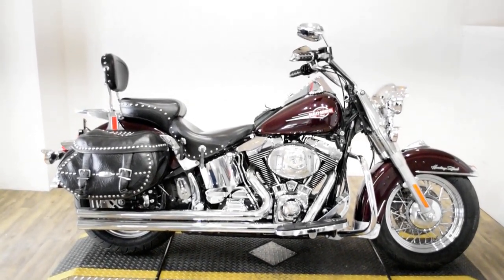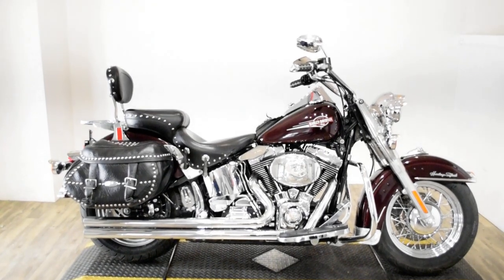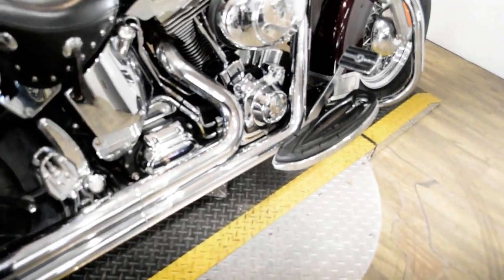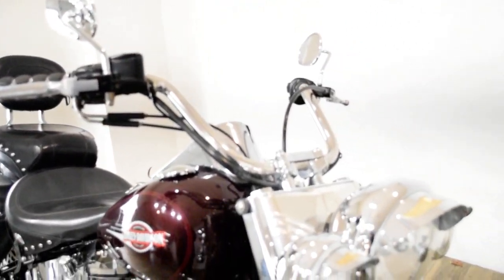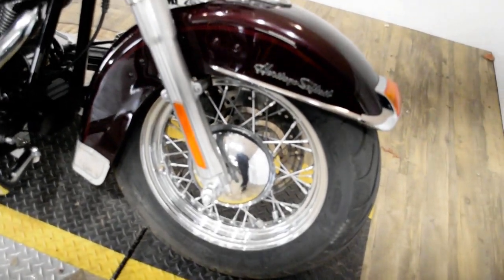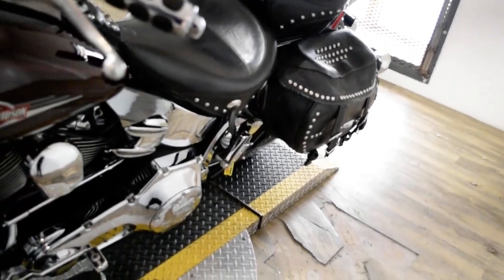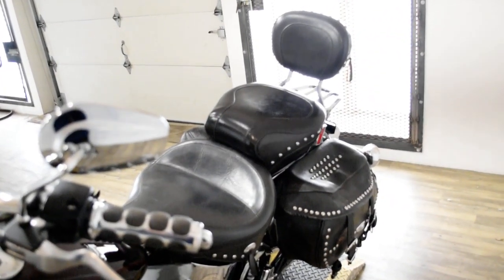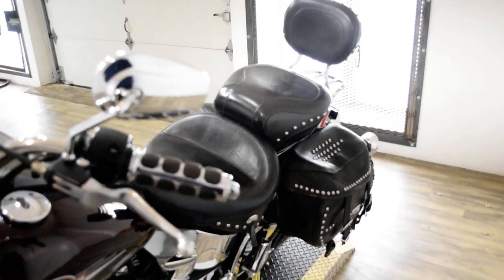2006 H-D Heritage Softail Classic | Used motorcycle for sale at Monster Powersports, Wauconda, IL